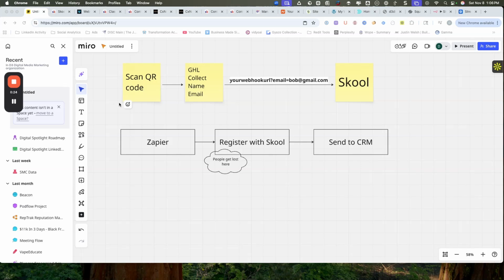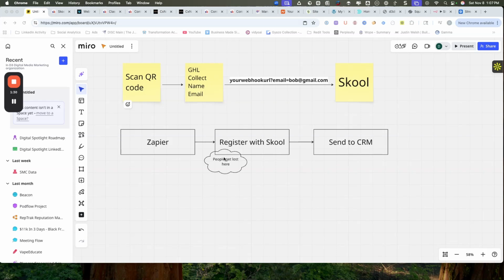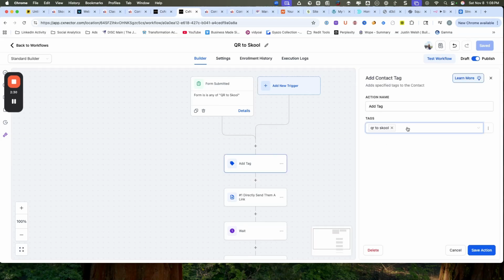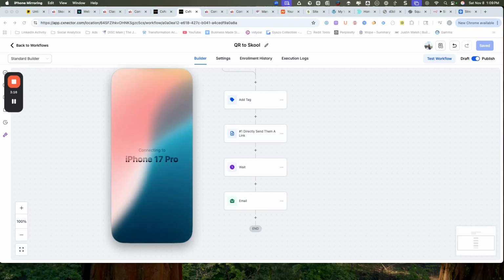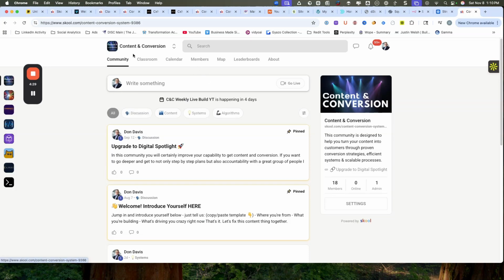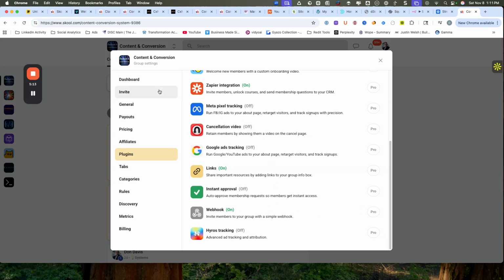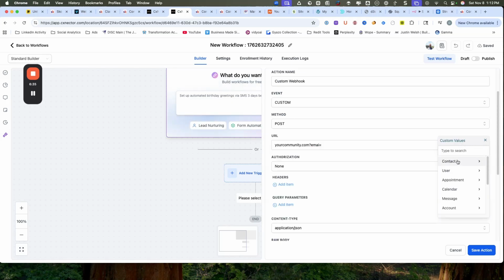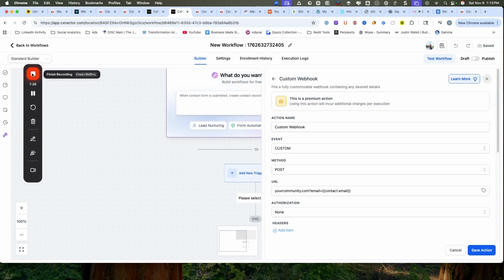Unlock Thousands of FREE Skool Members with a Simple QR Code!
Discover the secret to getting FREE Skool members with the powerful HIGHLEVEL QR code scanner. Learn how to unlock this exclusive feature and take your Skool membership to the next level. In this video, we'll show you a step-by-step guide on how to use the HIGHLEVEL QR code scanner to get free Skool members and maximize your benefits. Whether you're a seasoned Skool user or just starting out, this video is packed with valuable tips and tricks to help you make the most out of your membership. So, what are you waiting for? Watch now and start growing your Skool community today!